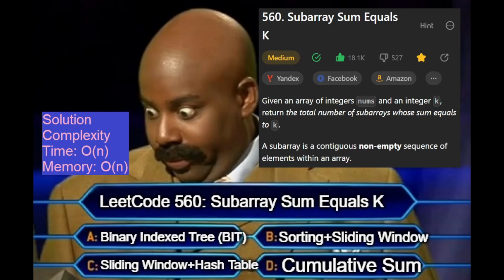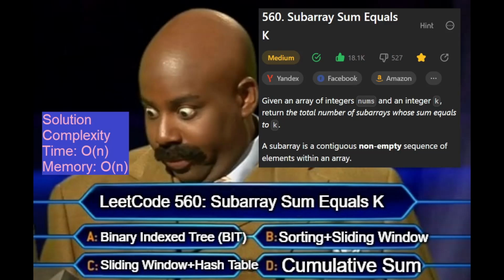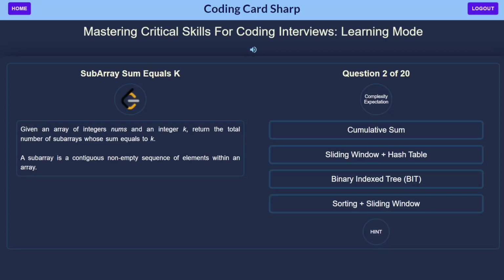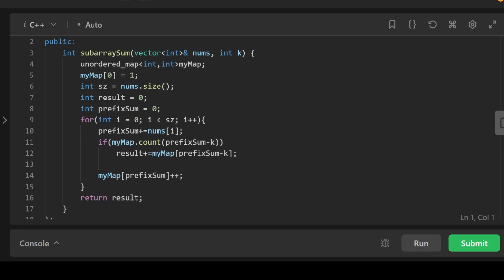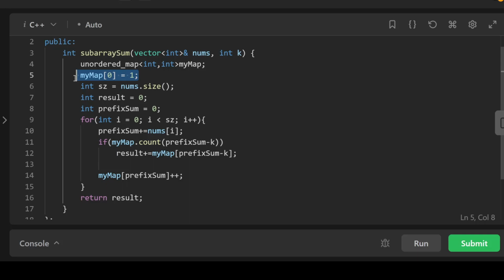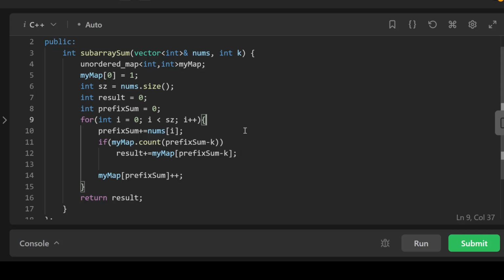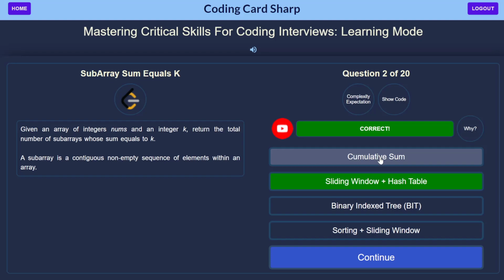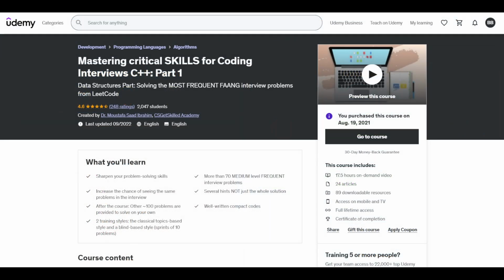Subarray Sum Equal K Explained: Ace Your Coding Interview With Coding Card Sharp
Application launching soon!

0:00:00-0:00:50 Introduction
0:00:51-0:01:11 Pause the video
0:01:12-0:01:50 Brute-Force Approach
0:01:51-0:04:47 Code Walkthrough
0:04:48-0:06:23 Challenge!